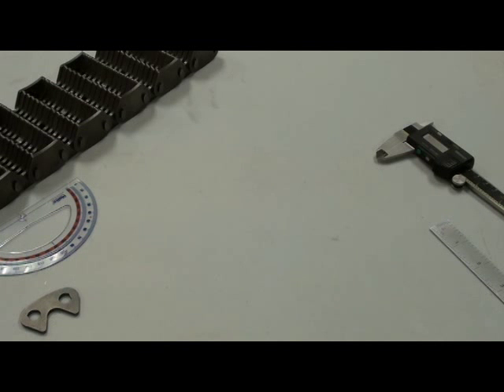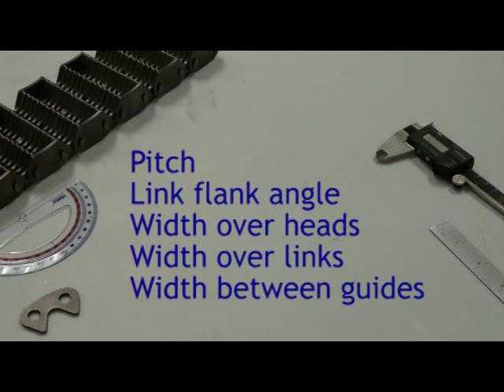How to Measure Ramsey Silent Chain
How to measure industrial chain: Learn what chain manufacturers are looking for when they ask for 'pitch', 'link flank angle', 'width over links', and other measurements that make identifying and ordering silent chain quicker and easier.